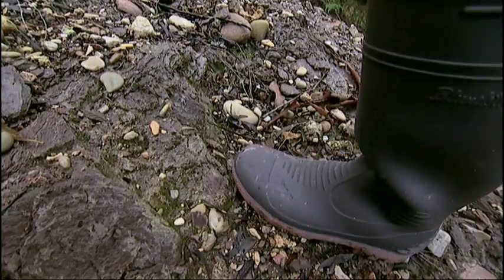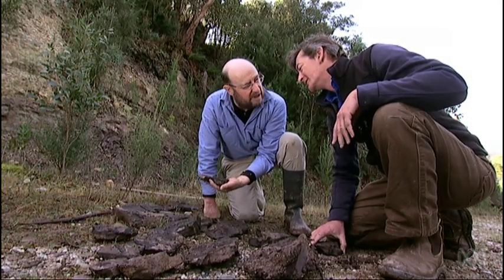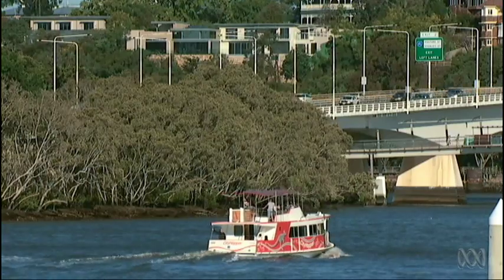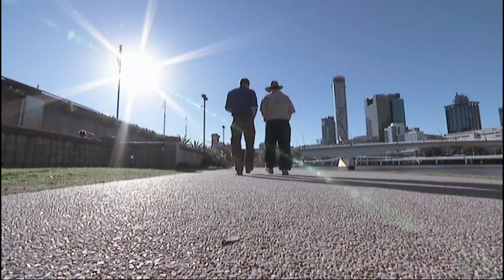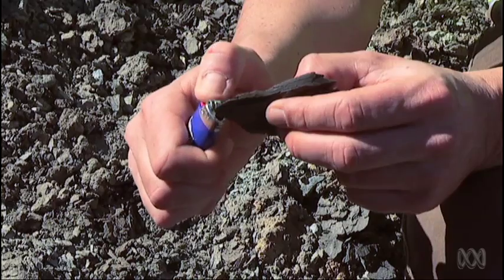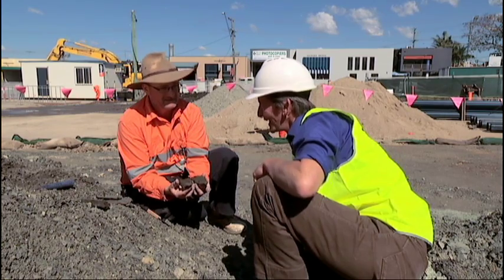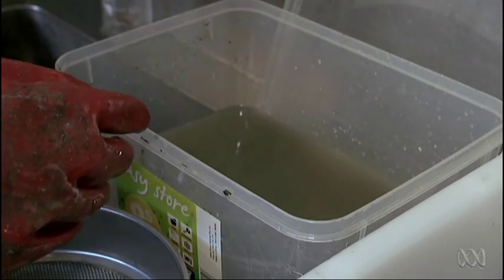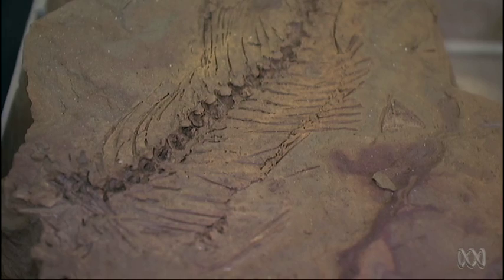Fossils Exposed | 55 million year old mega fauna!?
Fossils Exposed
A surprise unearthing of fossils beneath a Brisbane building site could fill a gap in the paleontological record, and explain how life continued after the dinosaurs.  This treasure trove of fossils, believed to be around 55 million years old, holds evidence of the existence of ancient crocodiles, fish, shells, and plants. The find is remarkable because these creatures lived after the dinosaurs were wiped out, but before Australia's mega fauna emerged.  Called the "paleontological dark ages" not much is known about the flora and fauna during this time. Mark Horstman investigates how this discovery has the potential to fill a missing link in our knowledge about what happened after the dinosaurs went extinct.